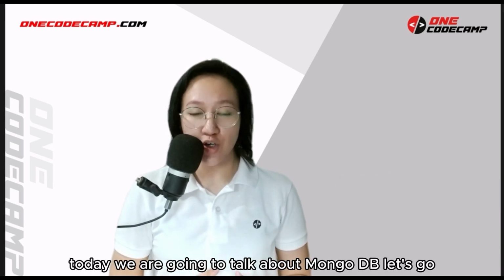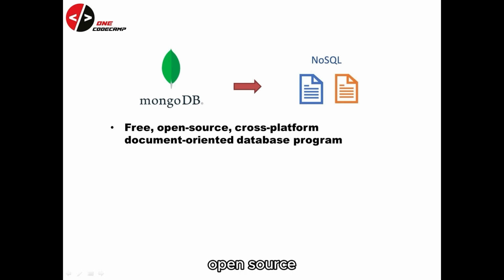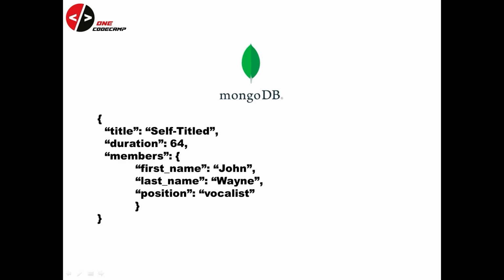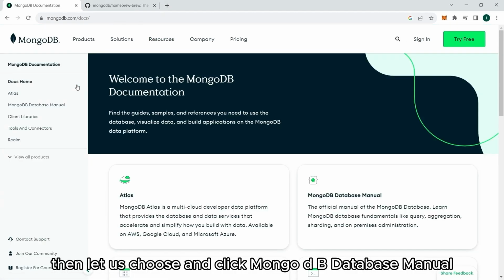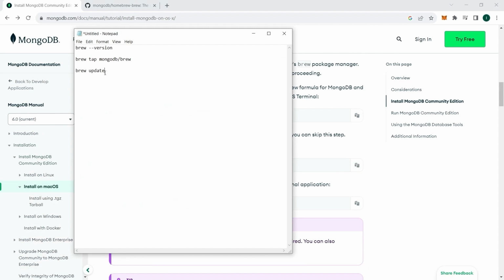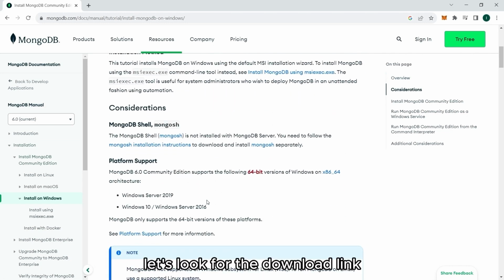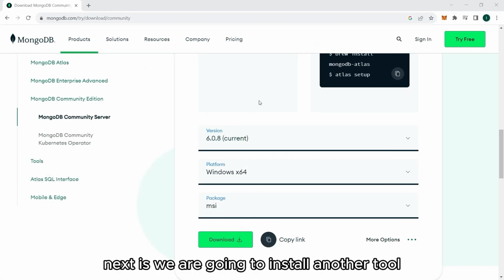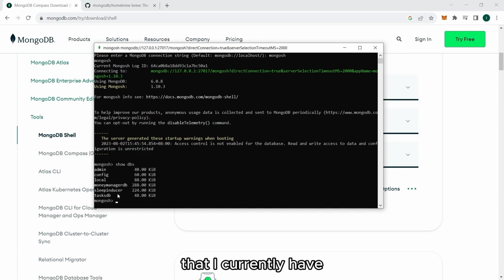MongoDB Tutorial Series 01: Introduction to MongoDB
Welcome to our comprehensive tutorial on "Introduction to MongoDB!" If you're curious about databases and want to explore the world of NoSQL, you're in for a treat.

In this beginner-friendly guide, we'll introduce you to MongoDB, a powerful and flexible NoSQL database that's revolutionizing the way we handle data. Whether you're a developer looking to expand your database knowledge or a newcomer to the world of data management, this tutorial is designed to give you a solid understanding of MongoDB's core concepts.

Here's what we'll cover:

What is MongoDB: We'll start with the basics, explaining what MongoDB is, why it's different from traditional relational databases, and the types of projects where it shines.

Setting Up MongoDB: Learn how to install and configure MongoDB on your local machine, getting you ready to start working with this cutting-edge database.

Documents and Collections: Discover MongoDB's document-based structure, how data is organized in collections, and the flexibility it offers compared to traditional tabular databases.

CRUD Operations: Dive into the essential CRUD (Create, Read, Update, Delete) operations in MongoDB. You'll learn how to interact with your data and perform common database tasks.

Data Modeling: Explore the principles of data modeling in MongoDB, including embedding and referencing documents, to design efficient and scalable database structures.

Querying MongoDB: Master the art of querying MongoDB to retrieve exactly the data you need. We'll cover filtering, sorting, and more.

Indexing: Understand the importance of indexing in MongoDB and how it can significantly boost your query performance.

By the end of this tutorial, you'll have a solid foundation in MongoDB and be well on your way to becoming proficient in NoSQL database management. Join us as we demystify the world of MongoDB and empower you to handle data in exciting new ways.

Let's embark on this MongoDB journey together and unlock the potential of modern data management!